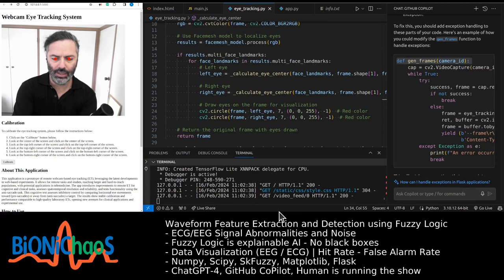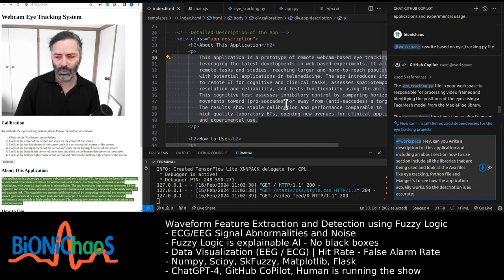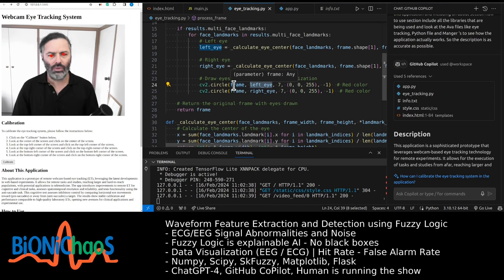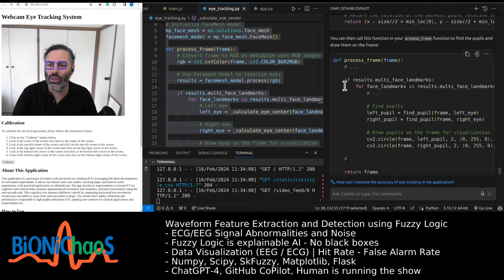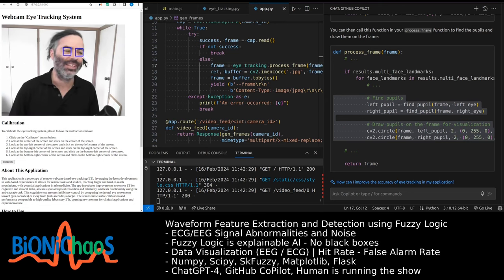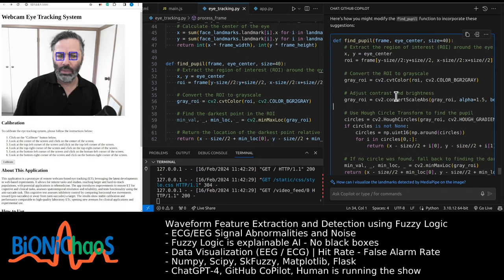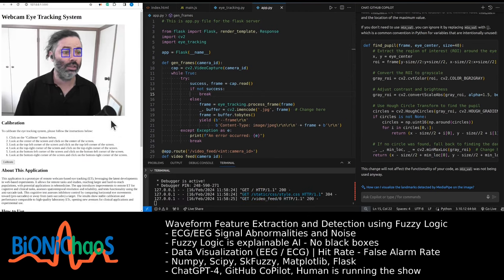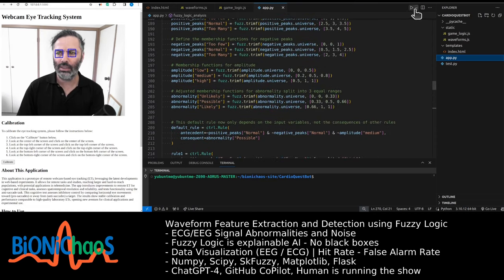Exploring Advanced Eye Tracking with GPT-4 and Python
In this video, I delve into the intricacies of eye and pupil tracking technology, differentiating between the two and testing their effectiveness with various setups. Using GPT-4, I demonstrate how to enhance tracking accuracy, particularly focusing on the challenges of tracking each eye independently and dealing with edge cases. The session includes practical coding examples, showing adjustments and improvements to the tracking script. I discuss the potential of integrating dual webcams for advanced tracking and the importance of context-aware programming in GPT-4. Additionally, I cover related topics like HTML description rewriting, application debugging, and leveraging OpenAI and Copilot for dynamic coding assistance. Throughout the video, I troubleshoot real-time issues and provide insights into the application's development process, including its transition to a Flask framework and considerations for generalizability across different camera setups.

0:00:00 - Introduction to Eye Tracking Technology
0:00:29 - Exploring Dual Webcam Setup
0:01:00 - Pupil Tracking with Single Camera
0:01:38 - Writing Effective Descriptions with GPT-4
0:02:32 - Flask Application and GitHub Integration
0:03:05 - Improving Eye Tracking Accuracy
0:04:48 - Utilizing MediaPipe for Enhanced Tracking
0:05:42 - Troubleshooting and Code Optimization
0:07:26 - Handling Edge Cases in Eye Tracking
0:08:57 - Lighting Impact on Tracking Efficiency
0:10:42 - Dual Camera Integration Possibilities
0:11:52 - Refining the Eye Tracking Script
0:12:46 - Migrating Tools from LabView to Python
0:13:09 - Introducing Cardio Quest Bot Project